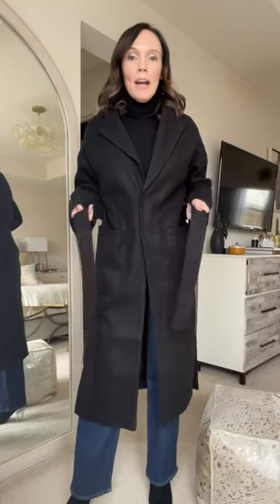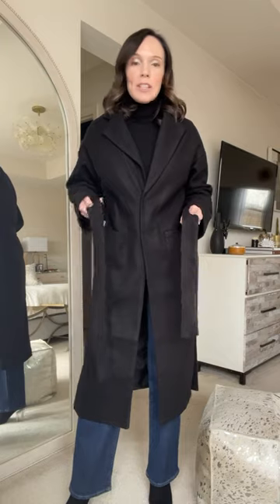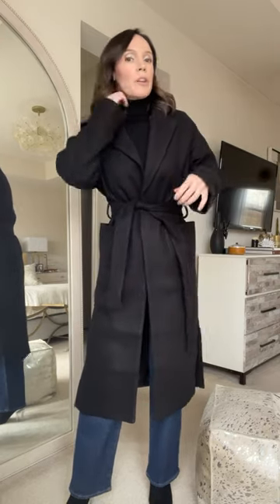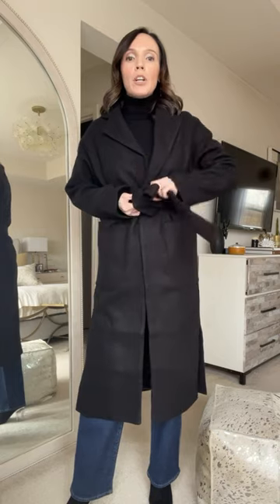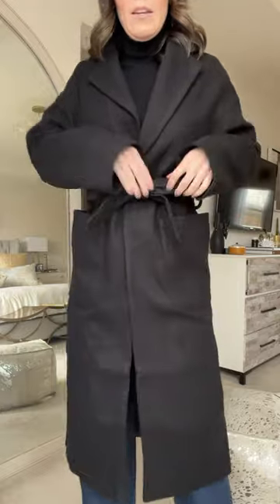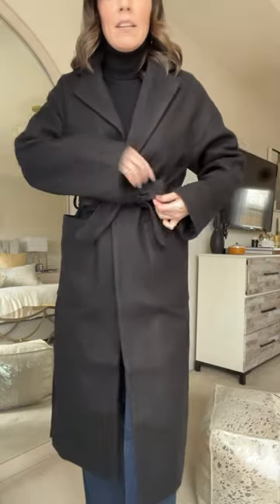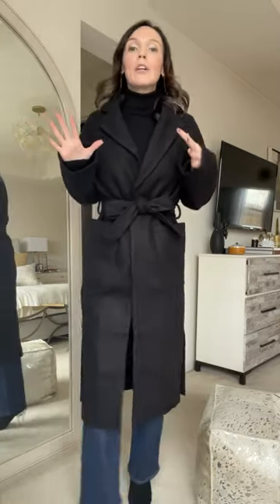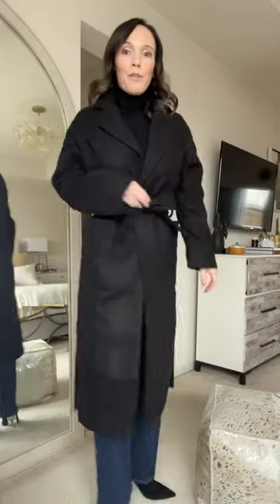How I tie my coat belts in a bow